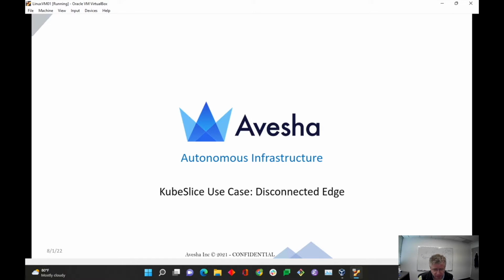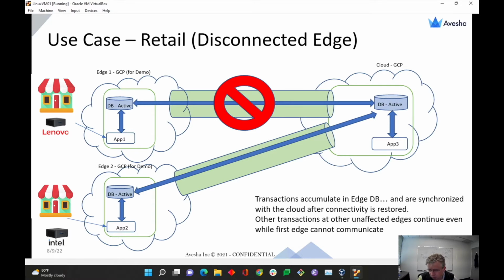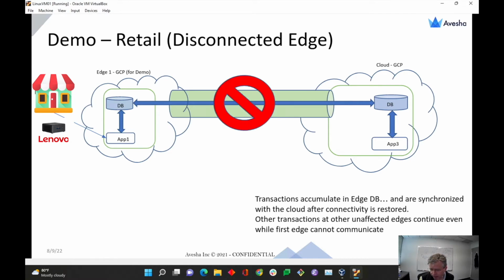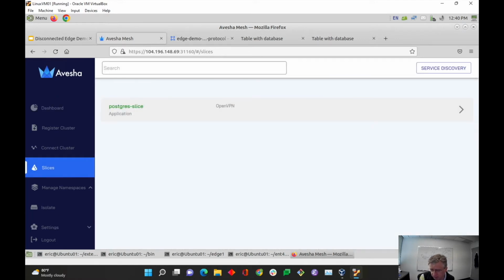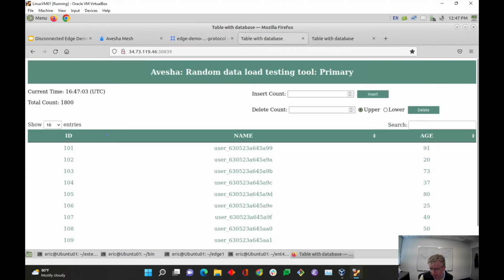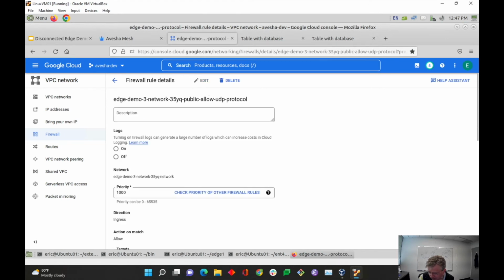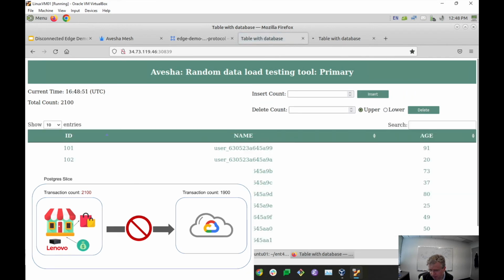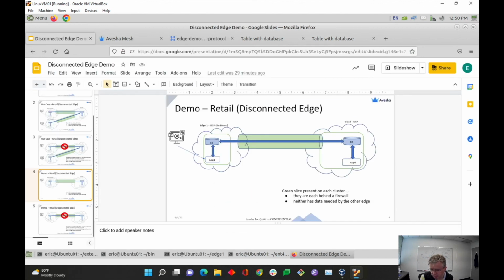Retail Edge Syncing with the Cloud... automatically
The story of the disconnected edge and how it comes back up in seconds once the connectivity fails with the cloud. Any Edge, Any Cloud, Any where..Click to view.